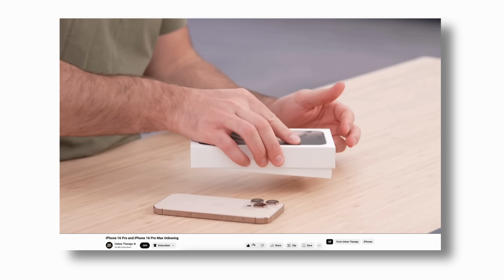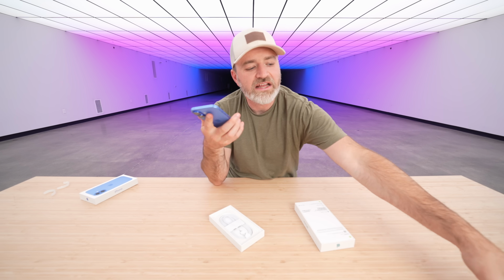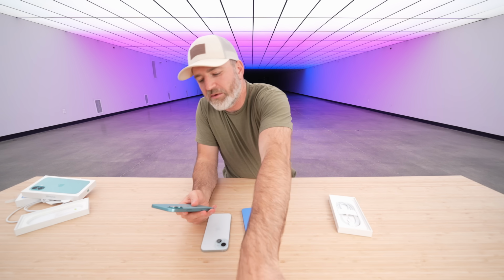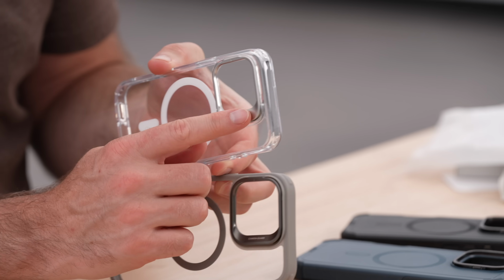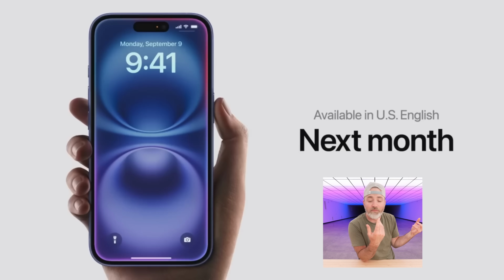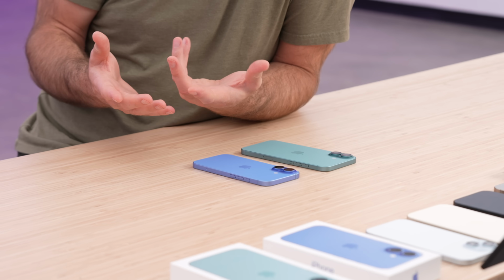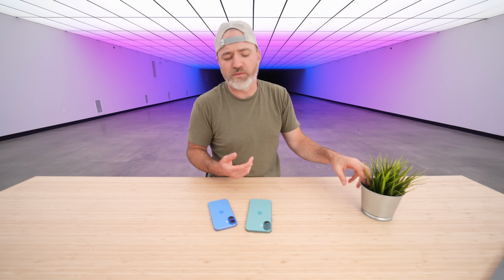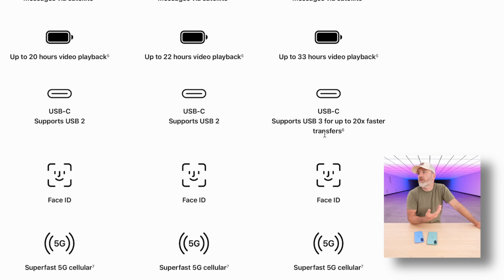iPhone 16 and iPhone 16 Plus Unboxing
Unboxing the new iPhone 16 and iPhone 16 in Teal and Ultramarine.

Thanks to ESR for partnering on this video.